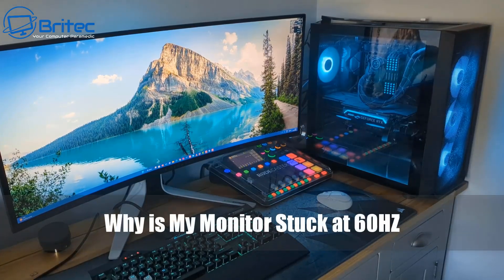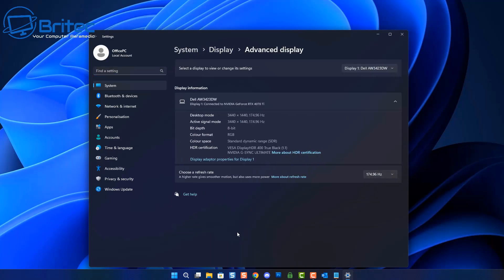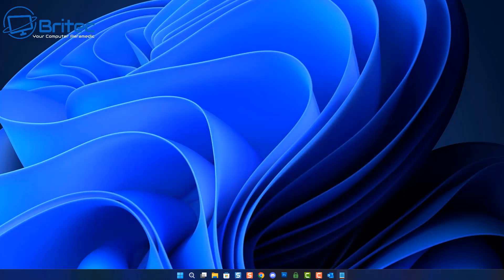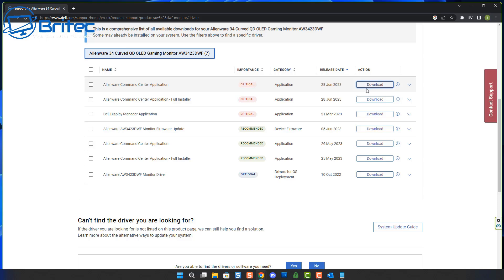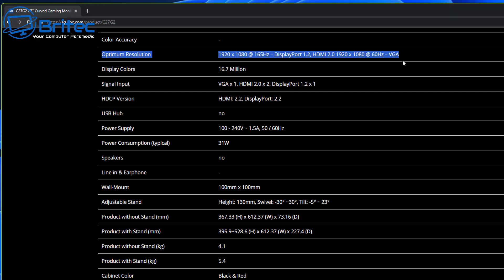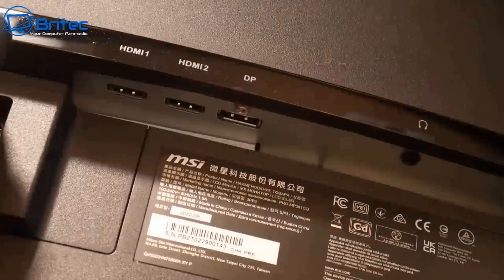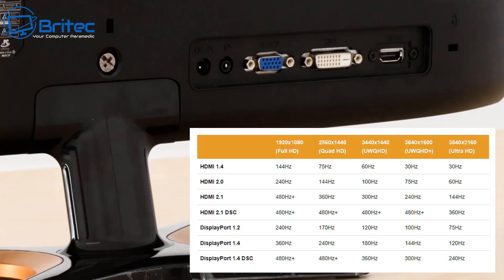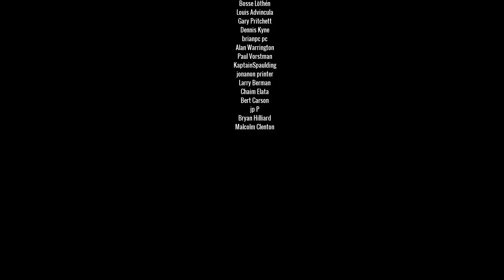Fix The Most Common Monitor Problem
Why is my monitor refresh rate stuck at 60Hz. Check that the monitor actually supports 144 Hz. Check the cable and make sure its compatible, also make sure the cable is plugged into the correct port that supports high refresh rate.

Which Cable Do I Need For 144Hz?